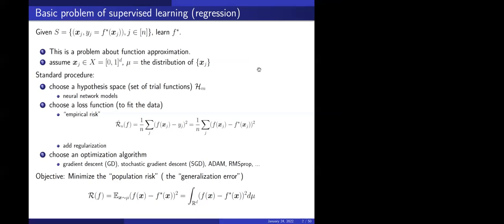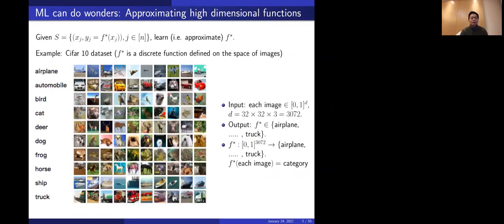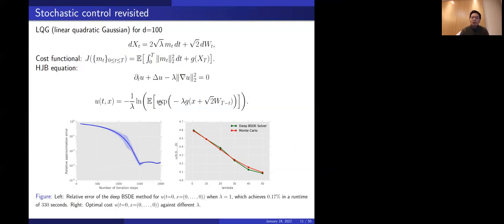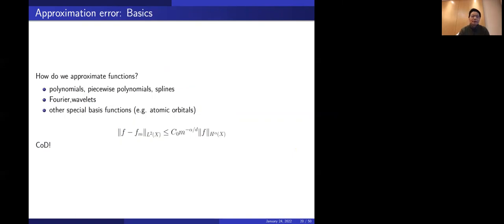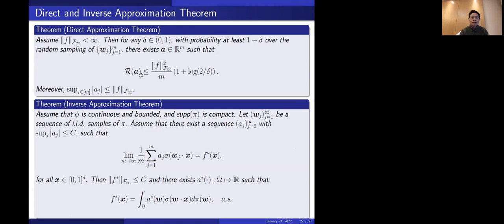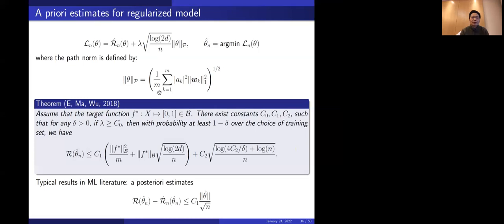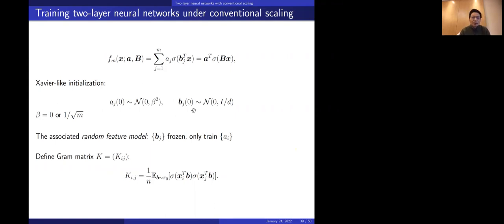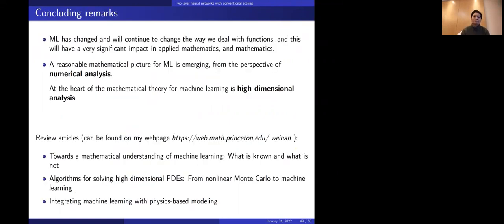A Mathematical Perspective of Machine Learning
e-Seminar on Scientific Machine Learning

Speaker: Prof. Weinan E

Abstract: The heart of modern machine learning (ML) is the approximation of high dimensional functions. Traditional approaches, such as approximation by piecewise polynomials, wavelets, or other linear combinations of fixed basis functions, suffer from the curse of dimensionality (CoD). This does not seem to be the case for the neural network-based ML models. To quantify this, we need to develop the corresponding mathematical framework. In this talk, I will report the progress made so far at the theoretical front, and highlight the main remaining challenges.